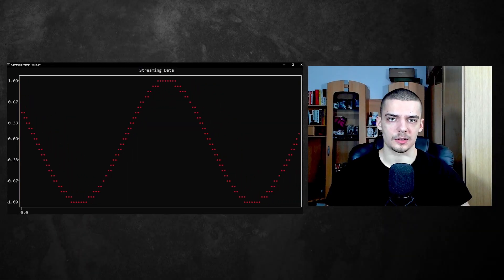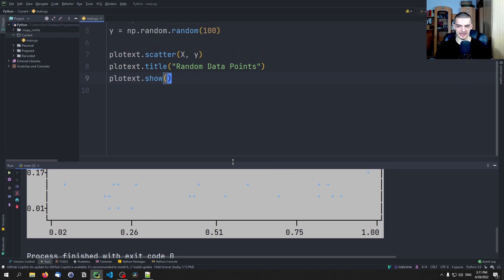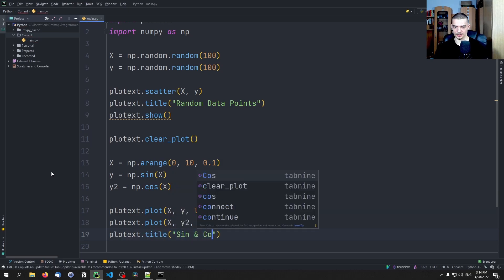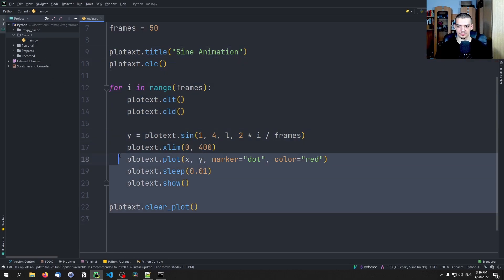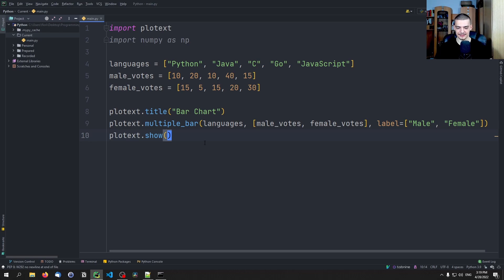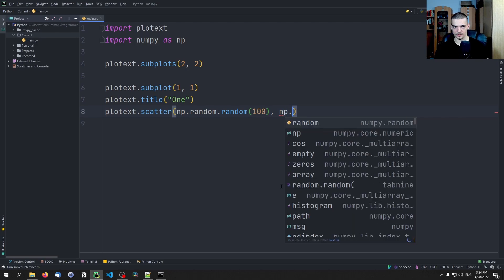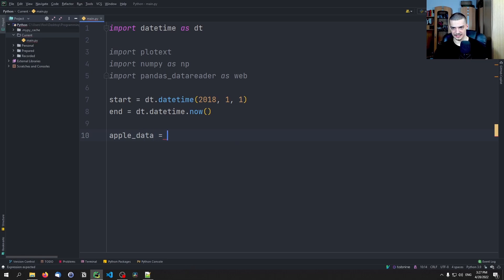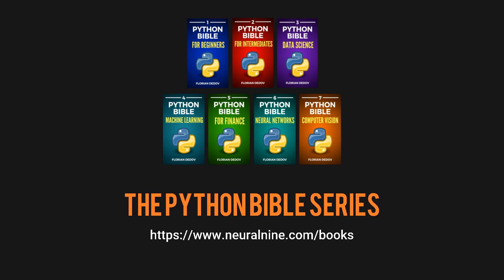Plotting in Command Line With Python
Today we learn how to create professional command line plots with Python.

Timestamps
(0:00) Intro
(0:28) Scatter Plot
(4:04) Sin & Cos Plot
(6:07) Animated Plots
(8:30) Bar Plot
(11:15) Histograms
(13:00) Subplots
(15:26) Finance Example
(18:46) Outro